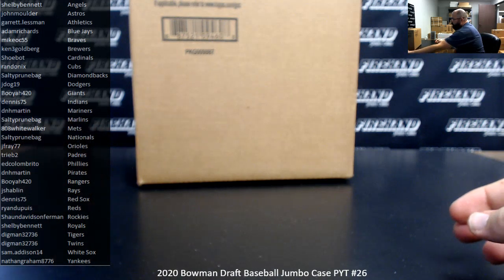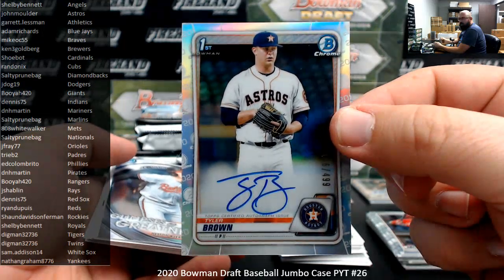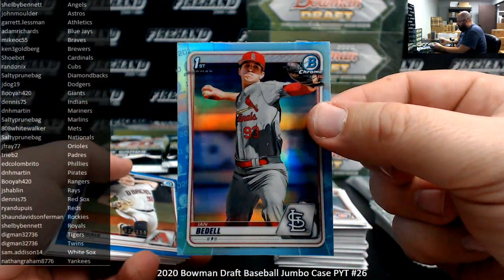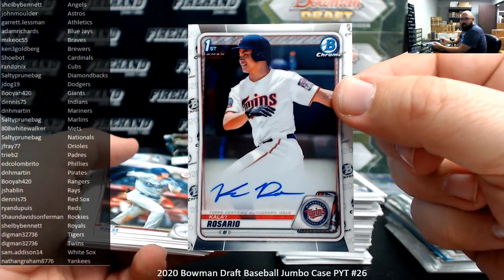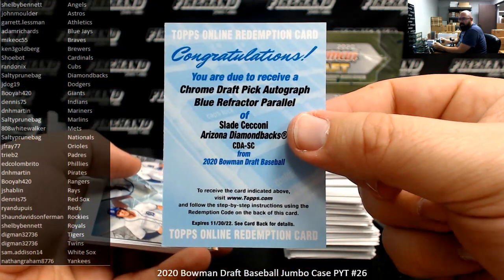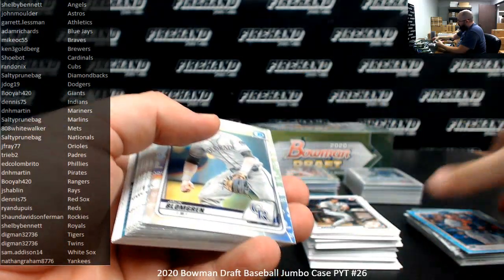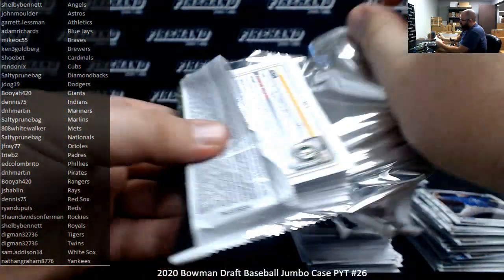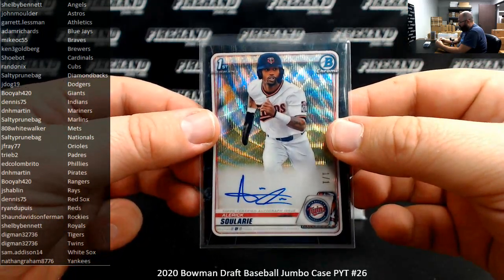12/19/2020 2020 Bowman Draft Baseball Jumbo Case PYT #26